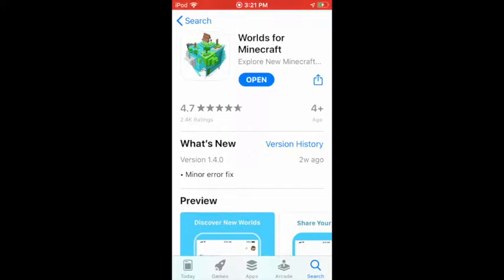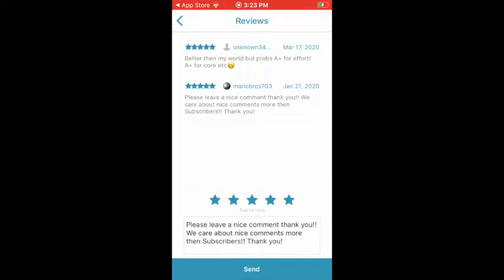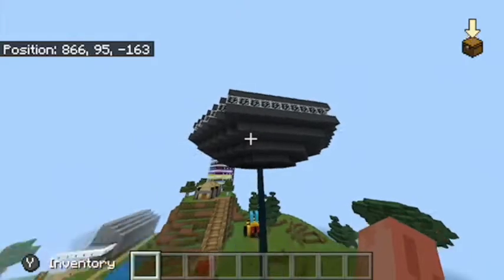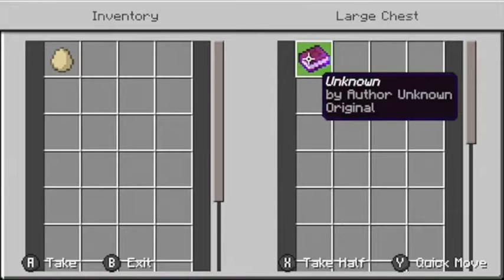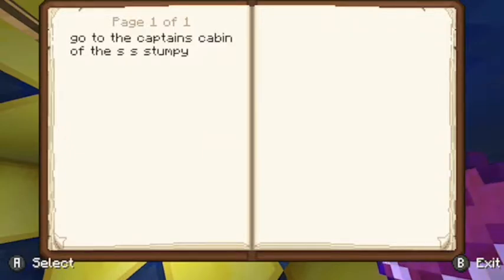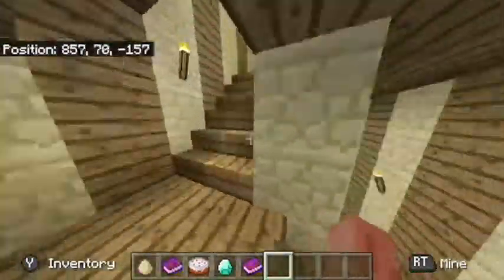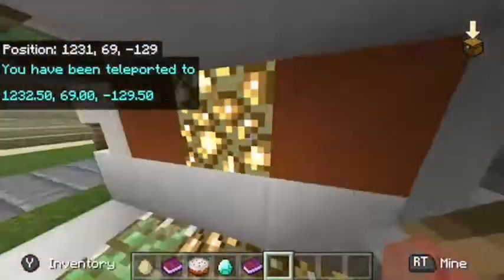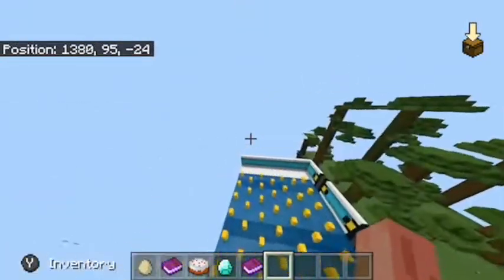How to get Stampys Lovely World on MCPE With the Nether update! 2020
Welcome to Bigluigifan! We make Family friendly Super Mario Plush Videos and Minecraft Videos and more!! And we also make a Podcast talk Show you can watch right now on SoundCloud or on YouTube! And we also make Minecraft Cover Songs and Cover Songs and more! And we also have a new Mix website where you can Watch all of are Mario Plush Videos and Minecraft Videos and are Podcasts and are Minecraft Songs and more! Links:

Links to are Other Channels and Social media!,

Google +: Bigluigifan
Twitch: Sorry Not Yet that will come soon with are Other Channel!

Minecraft PC name: IceKing703
Minecraft PE name: MountainBoy702
Minecraft Xbox 360 name: IceKing703